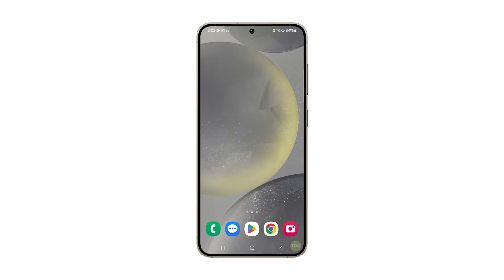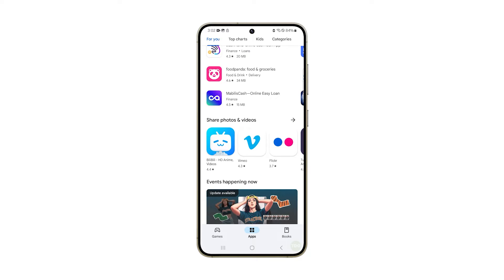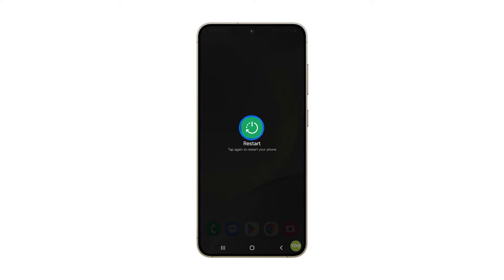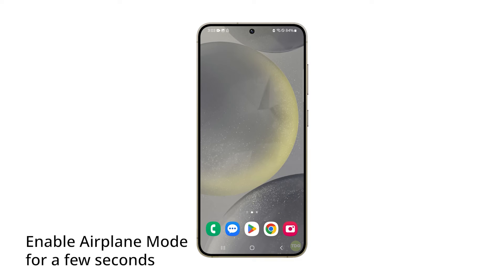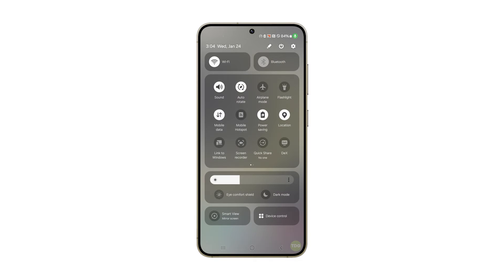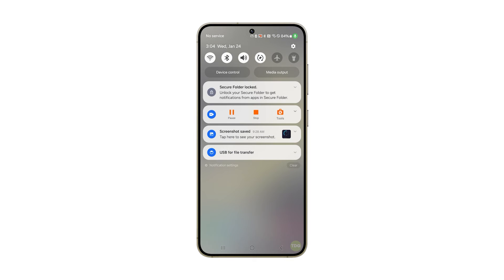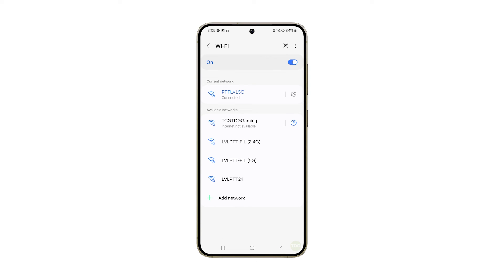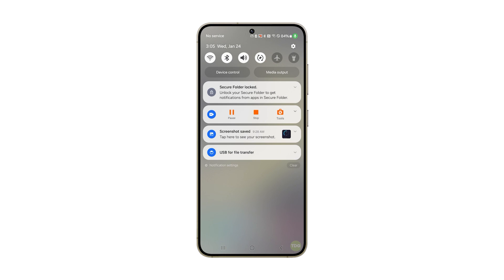How To Fix Samsung Galaxy S24 Slow Internet Connection Issue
In this video, if your Samsung Galaxy s24 is plagued by a sluggish internet connection, the solution is at your fingertips. You're advised to kickstart the remedy by simultaneously restarting your phone and router, a move that can eliminate glitches causing the connectivity hiccup. The guide further unfolds steps like toggling airplane mode, forgetting and reconnecting to Wi-Fi networks, and resetting mobile network settings, offering you a comprehensive toolkit to bid farewell to slow internet speeds on your device.